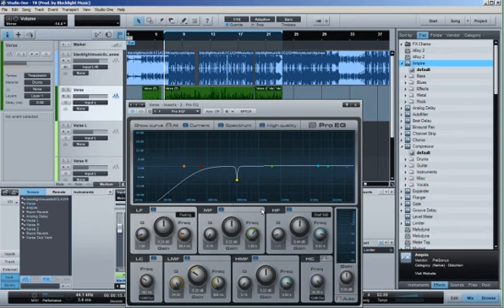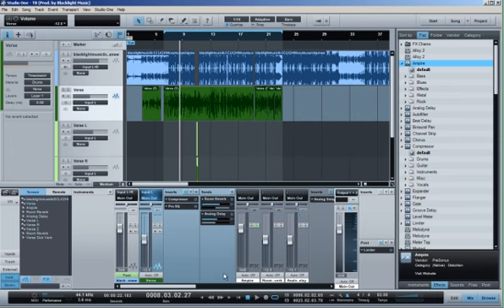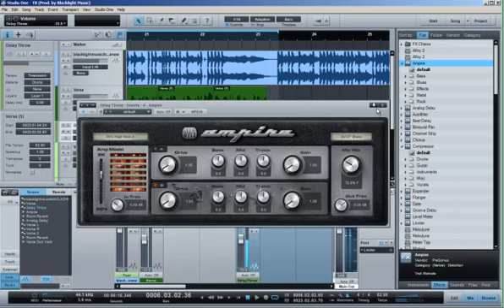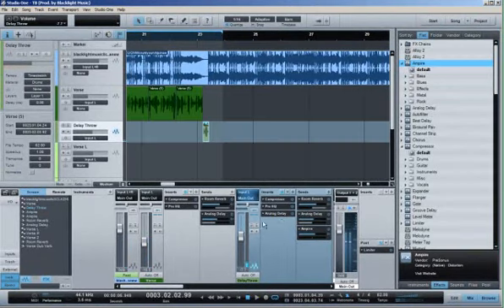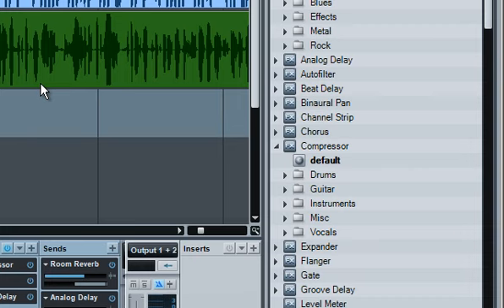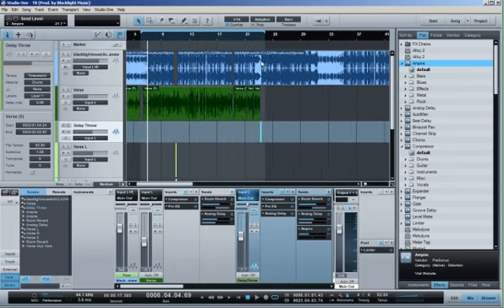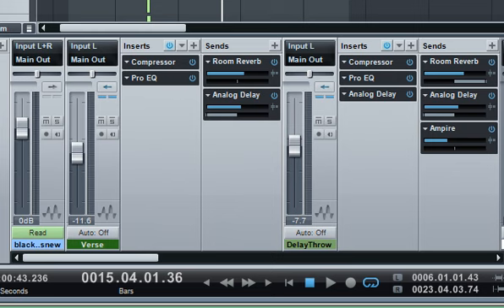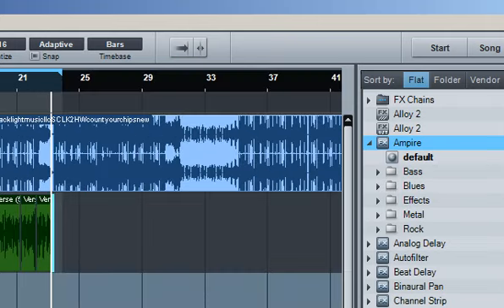Mixing Over Instrumentals - Mixing a Rap Verse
A short tutorial about Mixing and recording a Rap Verse as a part of my Tutorial Tuesday Series that I just started up.